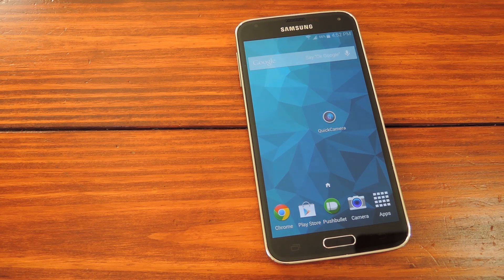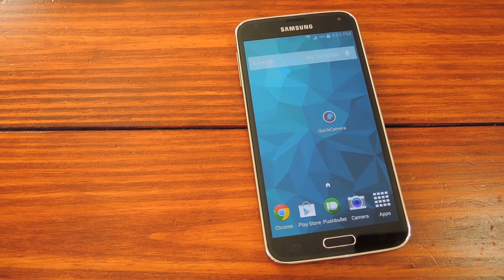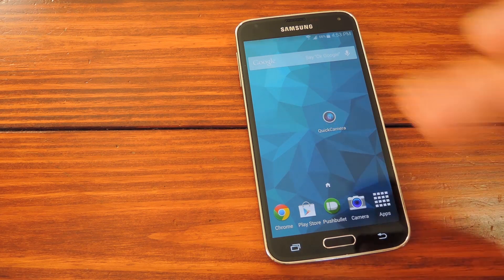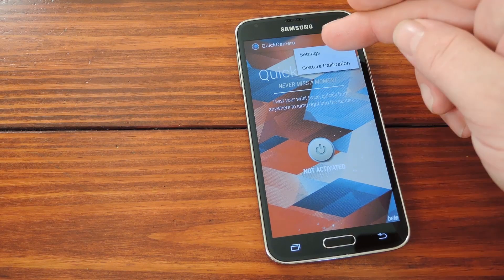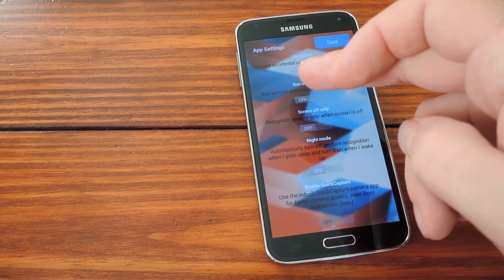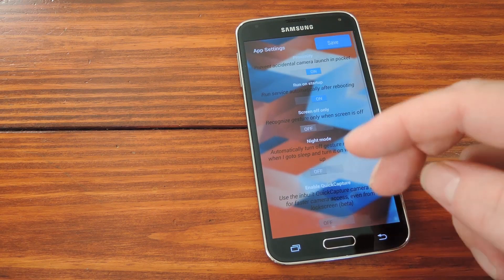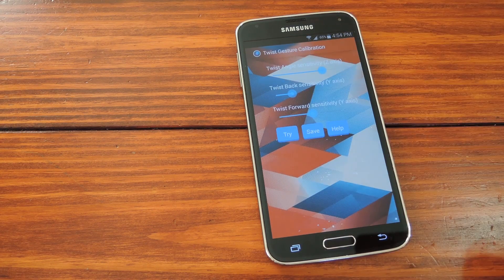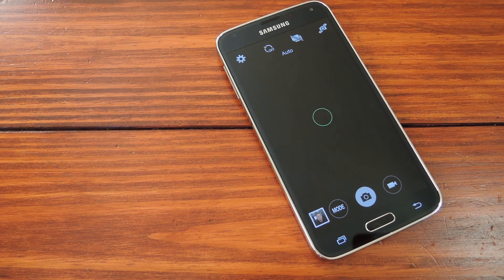Flick Your Wrist to Open Your Camera à la Moto X - Samsung Galaxy S5 [How-to]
How to Launch the Camera App from Any Screen [GS5]

In this softModder tutorial, I'll be showing you how to quickly access your camera app with a quick wrist-twist gesture in the style of the Moto X.

Never miss a shot with this quick gesture that will even launch your camera when the display is off.